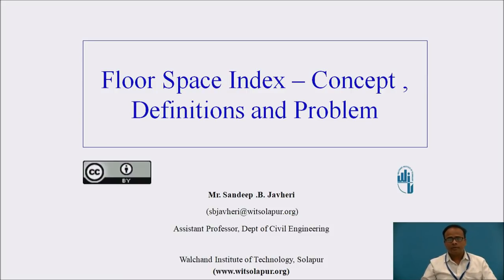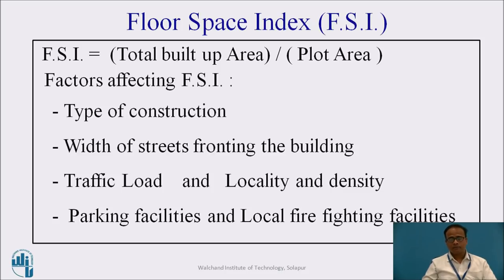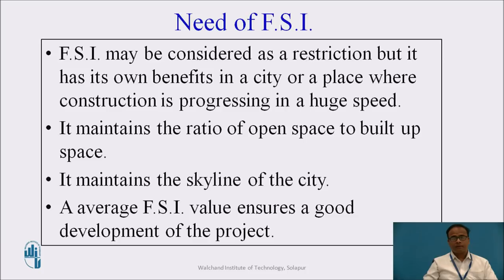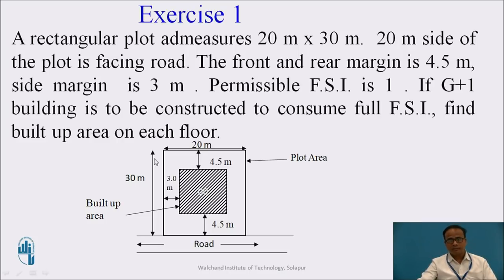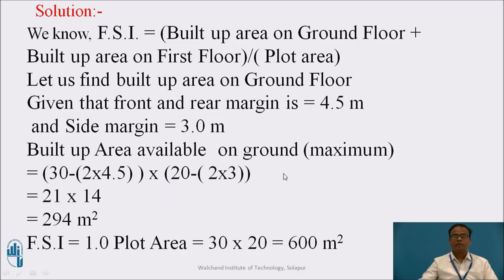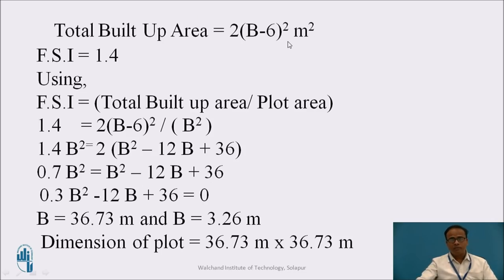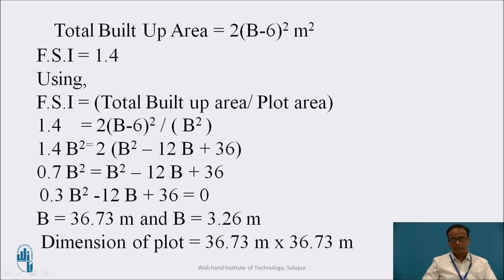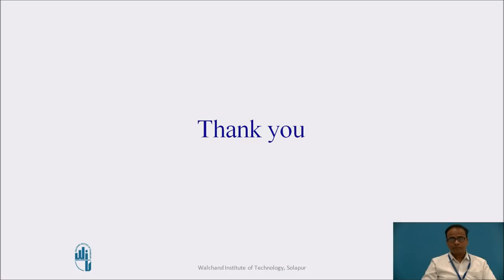Problem on FSI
Prof. S B Javheri
Assistant Professor